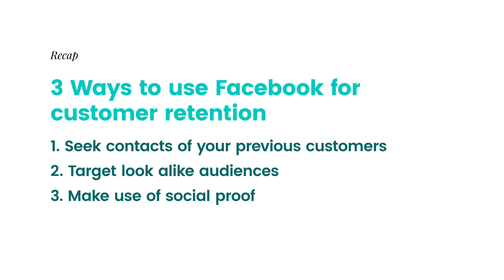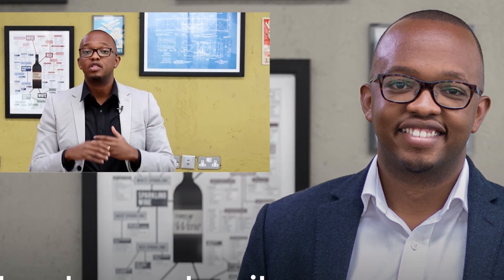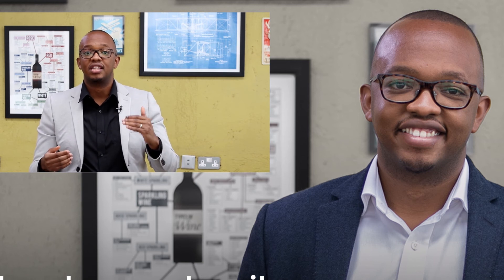3 Ways to Use Facebook for Customer Conversion and Retention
TODAY: 3 Ways to Use Facebook to Convert New Customers & Keep Them Buying. How do you activate the 7.1 monthly active users of Facebook in Kenya for your business?
📩 Get this and more when you sign up to *The Letter N* newsletter

1. 👥 Retaining existing customers:
Seek out the phone and emails of your customers, upload them to Facebook to find out whether they like your page and/or target them.

2. 🗳 Get similar customers to buy from you by targeting 'Look-alike' audiences. Again, take existing phone numbers and emails and find people with similar patterns, be it purchasing, age, likes and preferences.

3.📈 Get more to buy by using social proof.
Take advantage of 'word of mouse' to build trust among your customers. Be responsive to messages and ask happy customers to give testimonials. "Rate and review" goes a long way, a prospective customer is more likely to be converted when they see a positive comment from their friend or someone they know.

Don't have a substantial following on your page yet? Here's a tip:
✅ Use family and friends to apply the above steps. It will give your page some momentum.

Facebook Marketing tips
Billy Funk